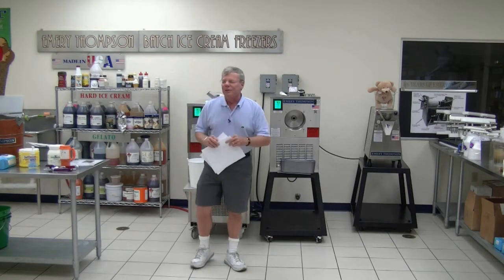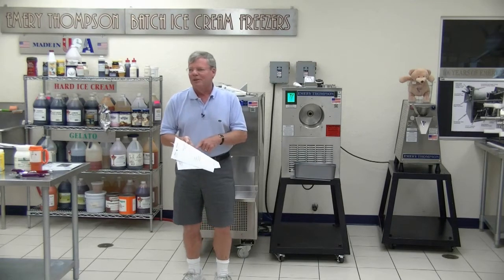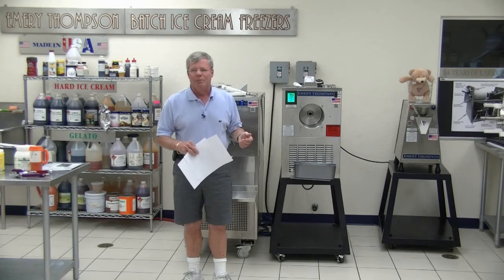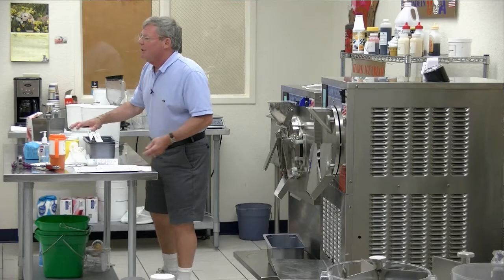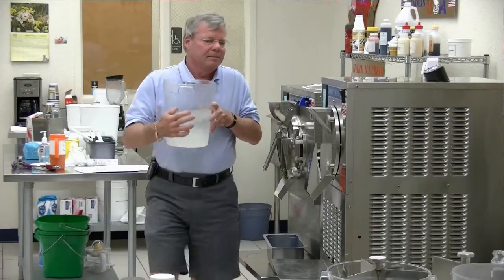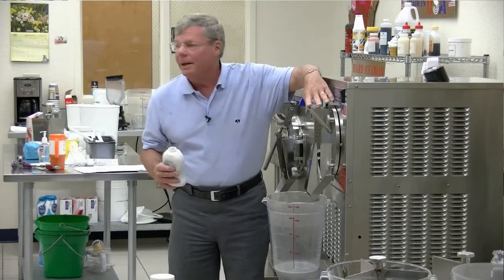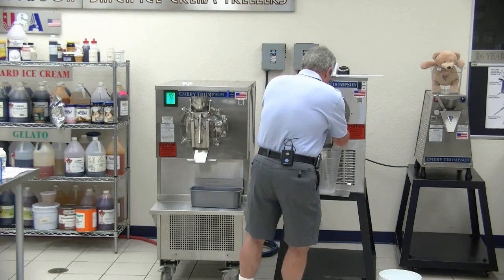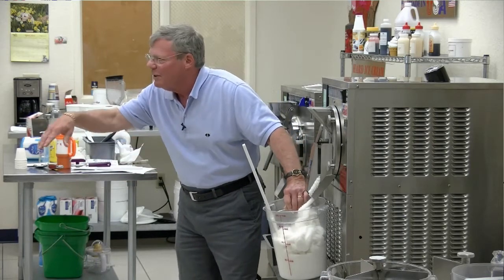How to Make Coconut Water Ice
From April 8, 2015
Steve Thompson
Emery Thompson CB-350 Countertop Batch Freezer